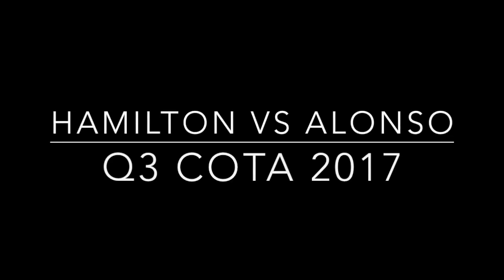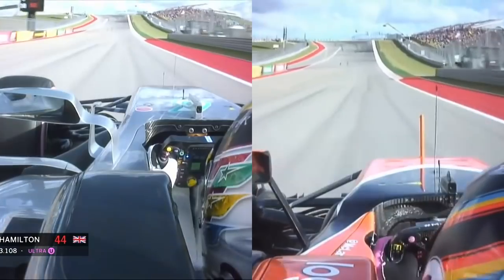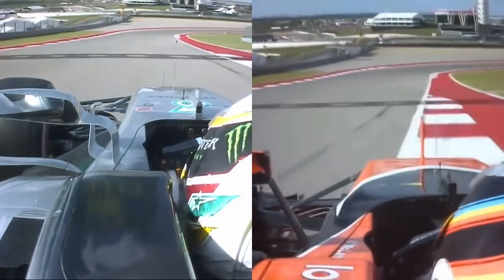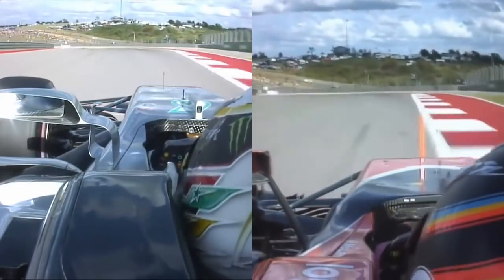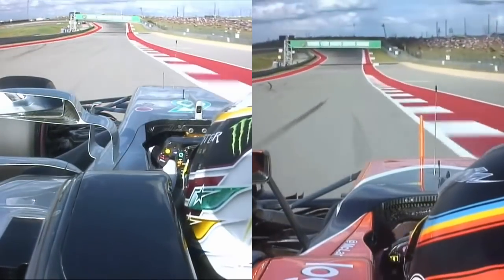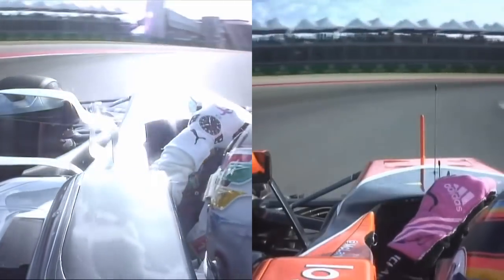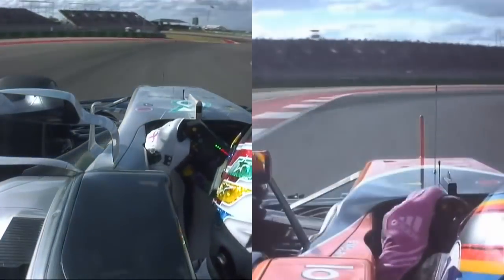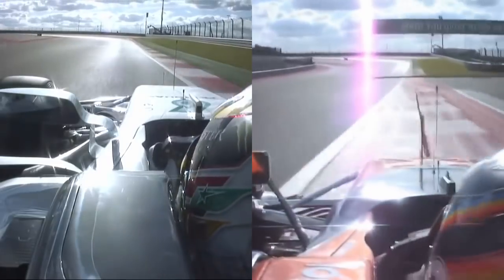Hamilton Vs Alonso COTA 2017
Hamilton and Alonso Q3 Lap Comparison at the US Grand Prix of 2017.

All rights FOM.